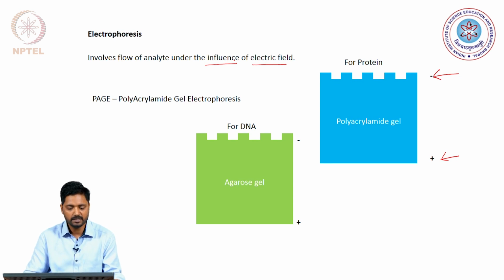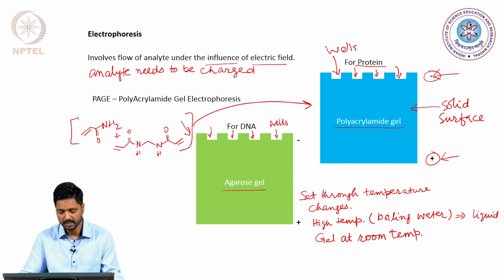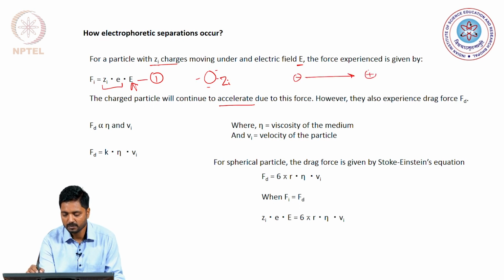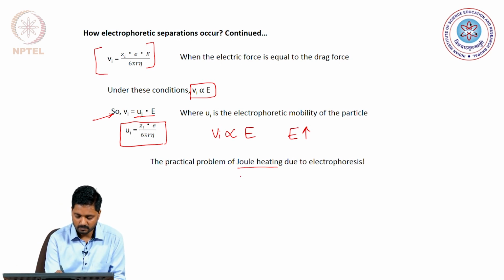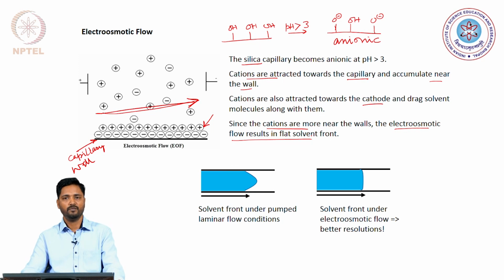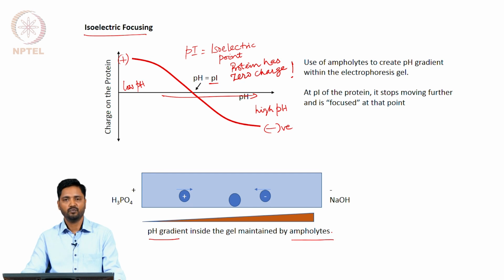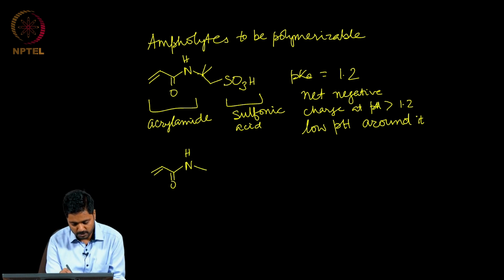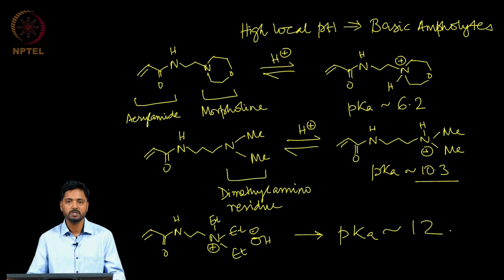Analytical Separations - Electrophoresis, Capillary electrophoresis, Isoelectric Focusing